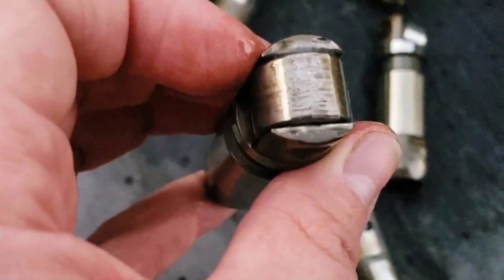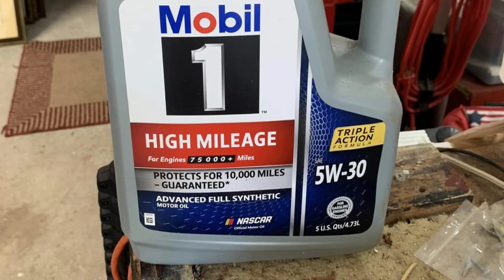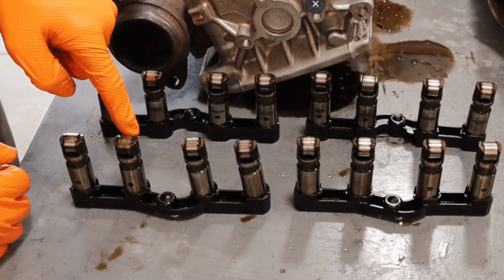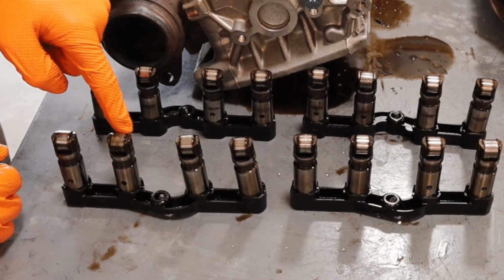5.7 Hemi lifter failure symptoms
The 5.7L Hemi engine is one of the last V8 machines on the market. This is a strong and very popular engine that is considered bullet-proof. But it still has one very common and very unpleasant issue: the lifter failure. This happens in engines that are mostly driven at low RPMs or that use wrong oil which is too viscose.

In this video, I will focus on the early symptoms of the lifter failure in the 5.7 Hemi engine. I hope this will help you identify the problem at an early stage and adjust your driving or maintenance routine to avoid quite expensive repairs.

Also, I will tell you about how the situation with the lifters failure is unfolding in these vehicles. If you have any experience with lifter issues in the 5.7 Hemi engine, please share your insights! You will help a lot of other owners of this wonderful engine save a lot of money and time by prolonging the lifespan of this wonderful engine.